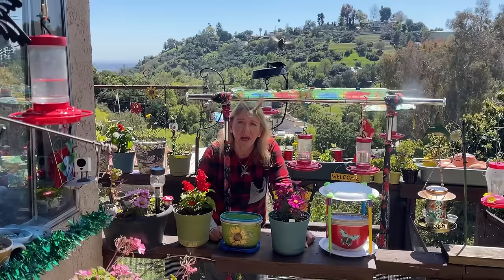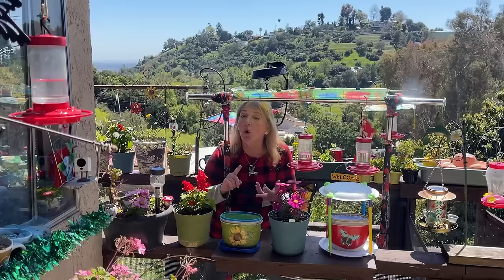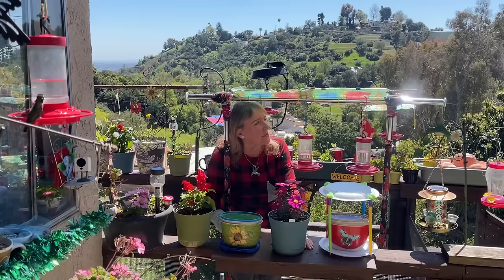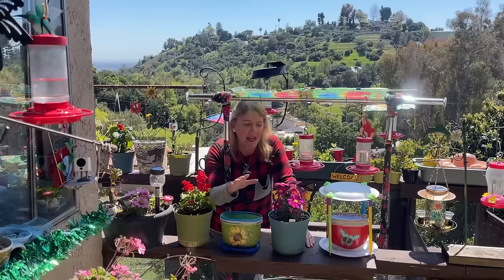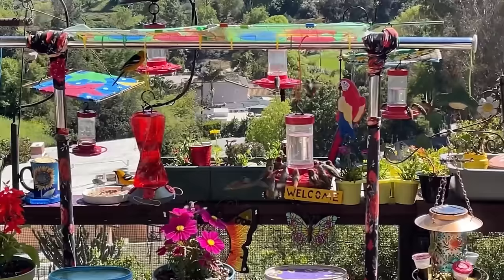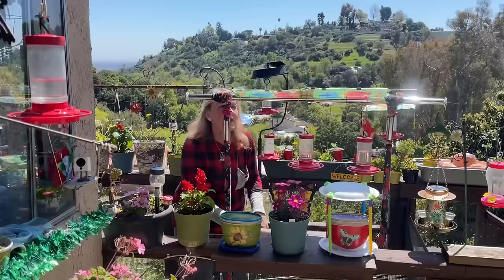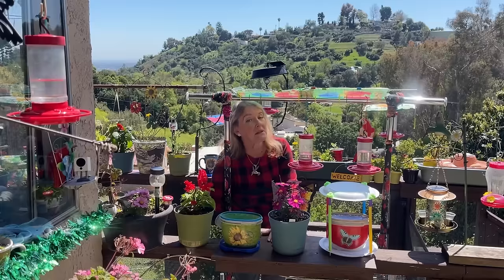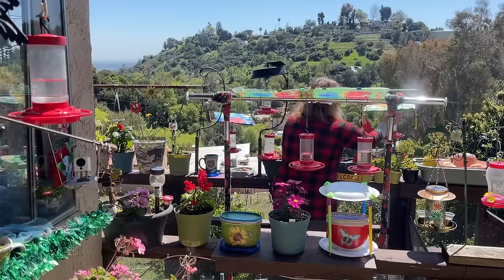Invasion of Hummingbirds & Orioles NOT LEAVING Making Gallons a Day of Nectar for Hummingbird Feeder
How to feed hummingbirds, how to attract hummingbirds, how to make homemade nectar for hummingbirds and my favorite hummingbird feeder.

Great Price for Solar Kit

Great Price for Solar Kit ( I bought 4 from them)

Next Best Price sold within California USA

* This is the Best Price on Tulle I have found and I purchase